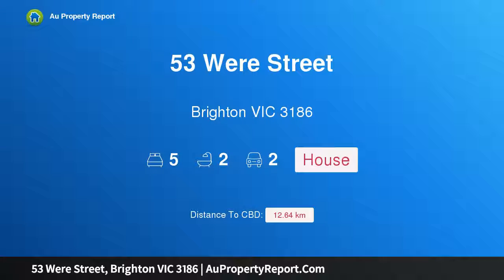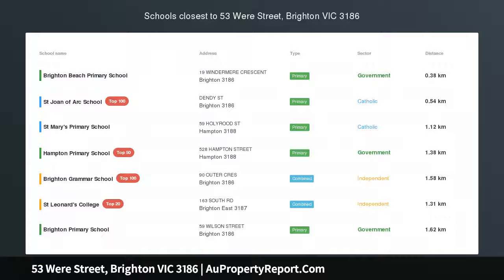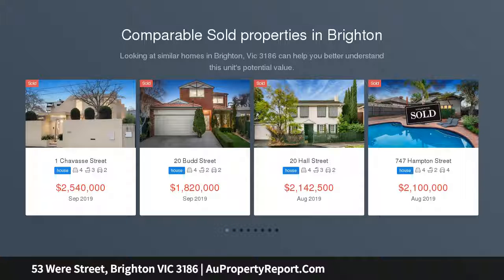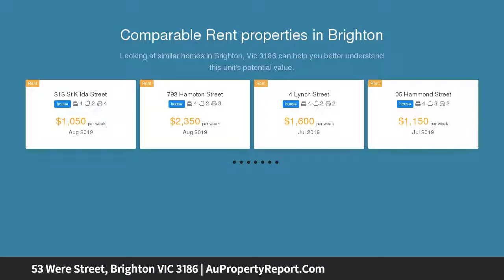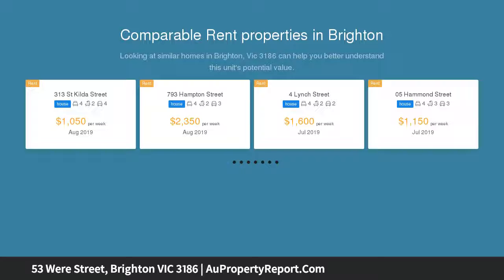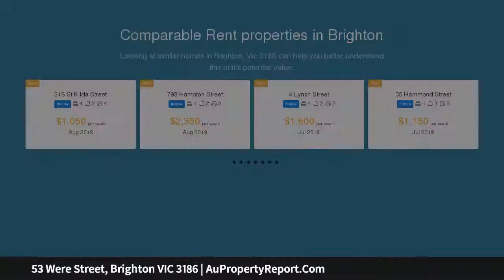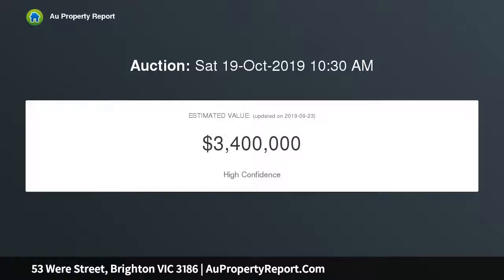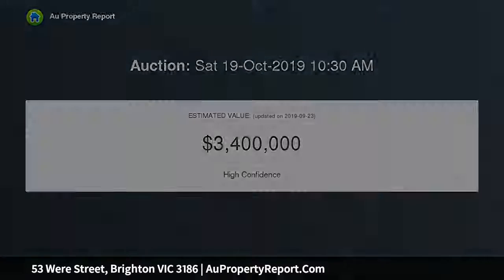53 Were Street, Brighton VIC 3186 | AuPropertyReport.Com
53 Were Street, Brighton VIC 3186
Property Type: house
Bedrooms: 5
Bathrooms: 5
Car Space: 2
Corner Land and a Brilliant Opportunity